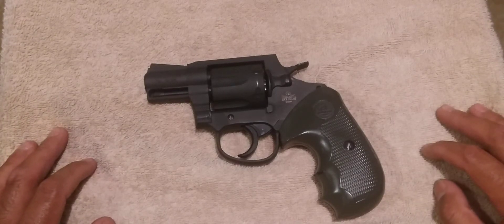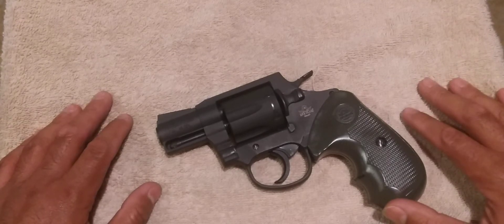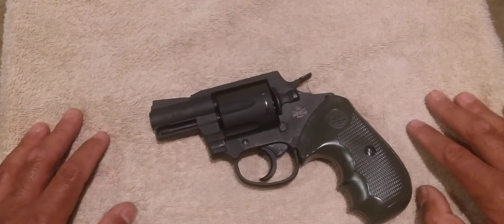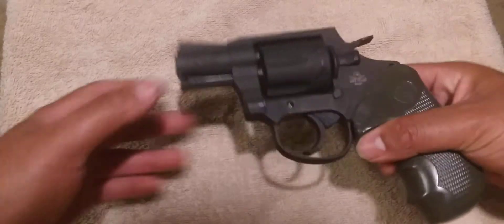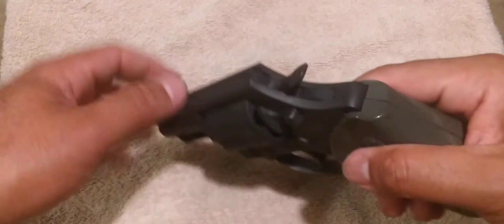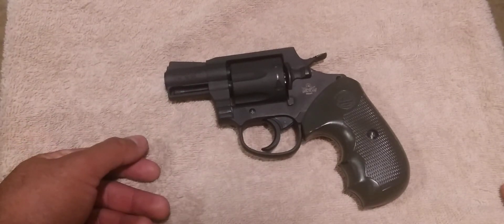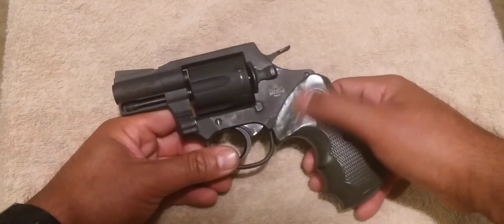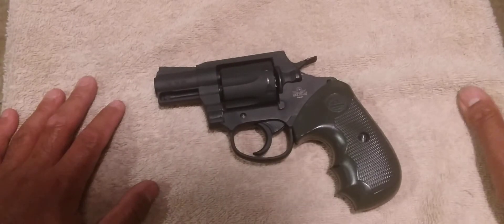Rock Island Armory M206 Review Part 2/ in Conclusion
This is the follow up review on the Rock Island M206 revolver. I talk about my experience and thoughts about this revolver after firing it, sorry for the long wait folks!